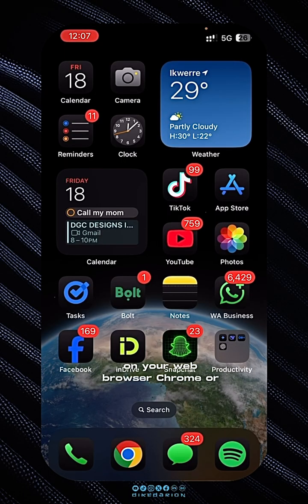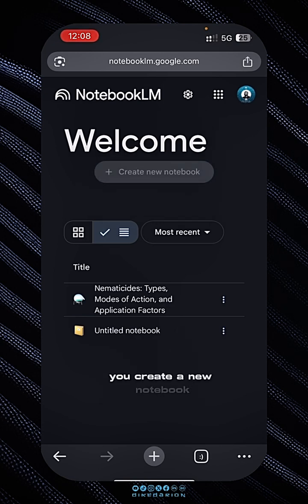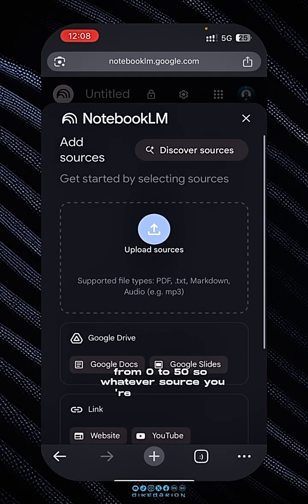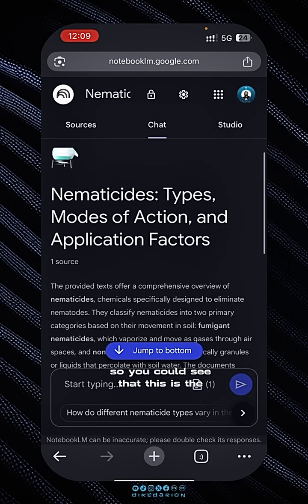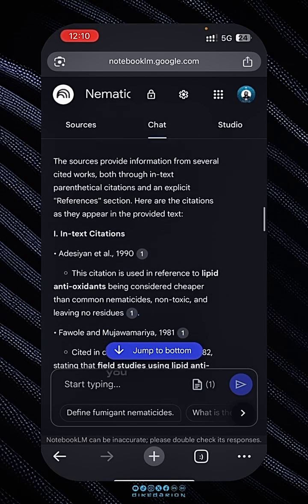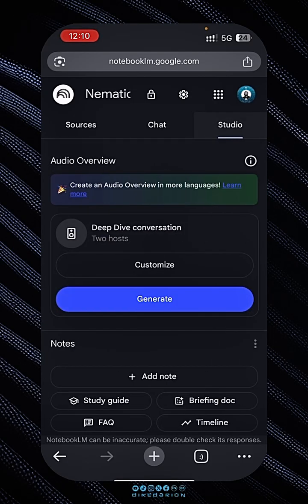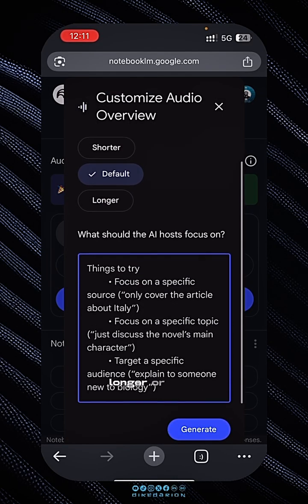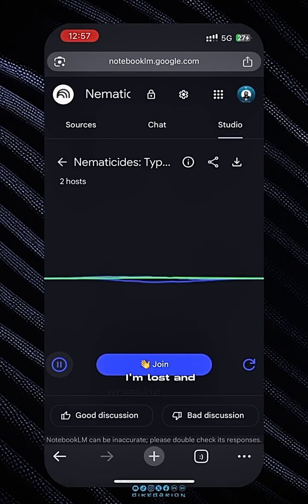YOUR STUDY & RESEARCH IS CHANGING FOREVER! (Google NotebookLM)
Hey everyone! 👋 Dike Darion here, and if you're a student, a scholar, or just someone who deals with a ton of info, you're gonna love this. I've found something that's totally changed my game for research and studying: Google NotebookLM!

Honestly, this isn't just another AI tool. Think of it like your super smart study buddy who's already read all your notes and research papers. It's built to make your life seriously easier.

In this video, I'll give you a quick, simple tour. We'll look at how it helps you:

Summarize stuff: Turn long articles into quick takeaways.

Ask questions: Get answers directly from your documents.

Brainstorm ideas: Need an essay outline or new angles for your research? It's got you!

Find connections: See how different parts of your research link up.

Even help draft: Get a head start on writing your papers or reports.

Basically, it helps you understand, organize, and create from your own content way faster. It's truly amazing for cutting down those long hours of staring at screens.

Have you tried NotebookLM yet? Or what's your biggest research headache right now? Thanks for hanging out!